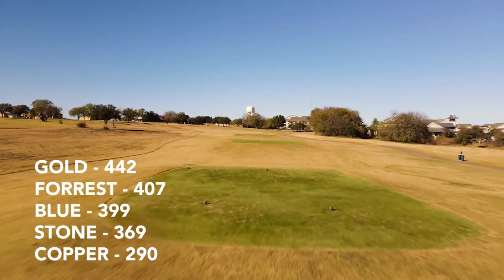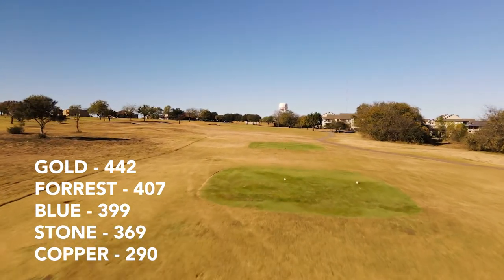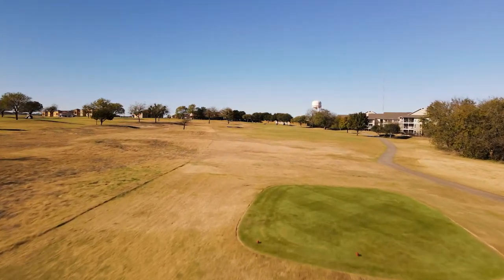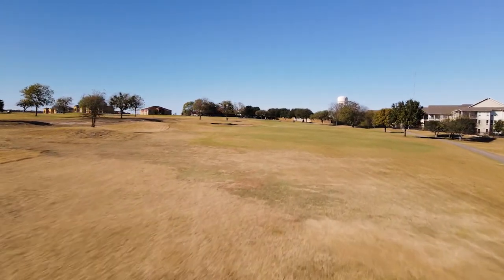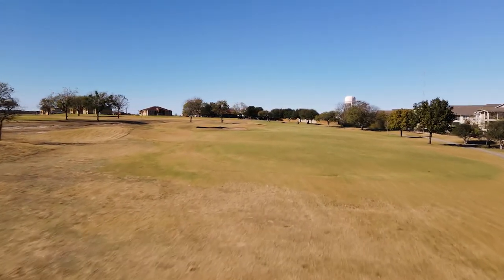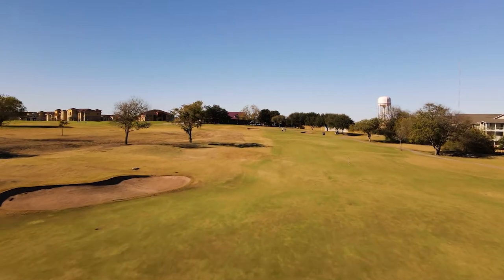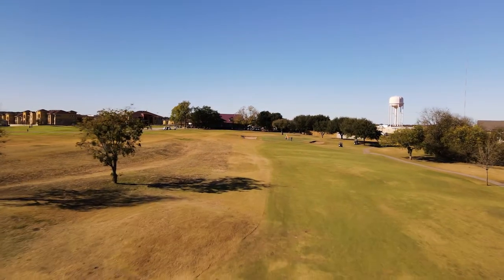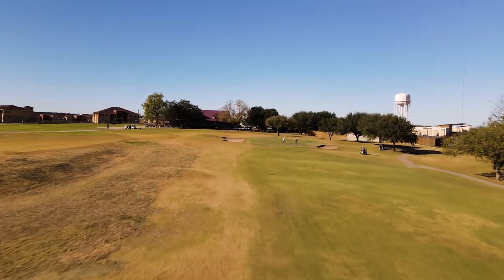Plum Creek Golf Course Hole 18